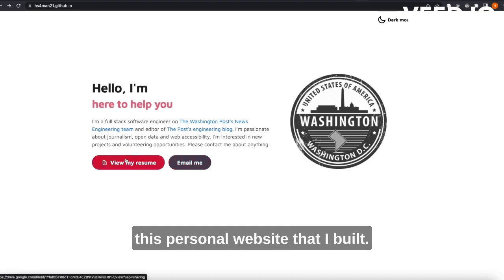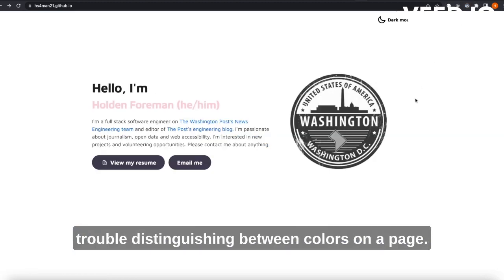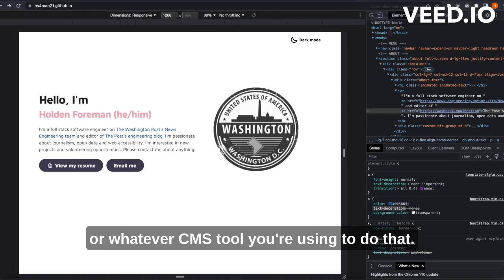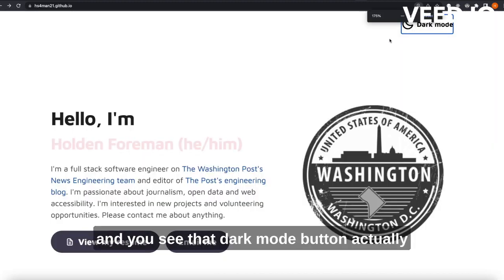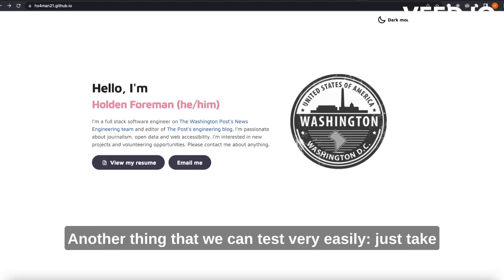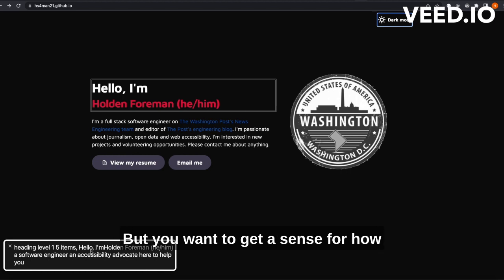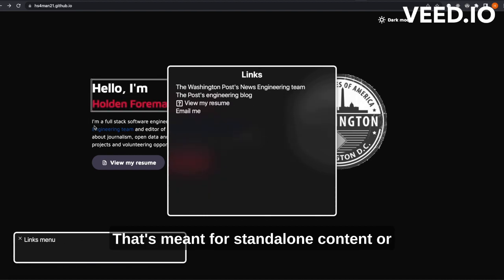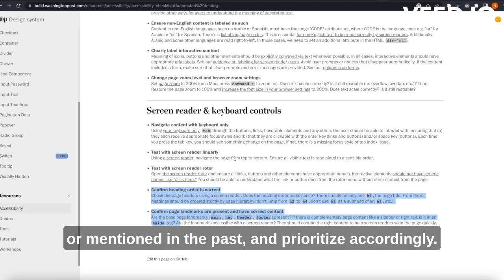5-minute accessibility audit tutorial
We'll go over a portion of the WPDS accessibility checklist to show just how quickly and easily you can start debugging your own content.